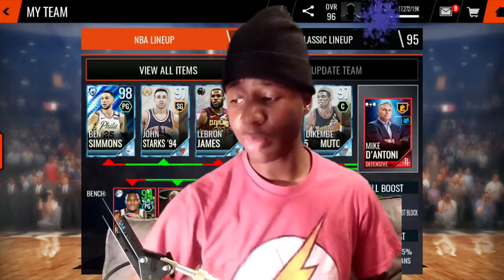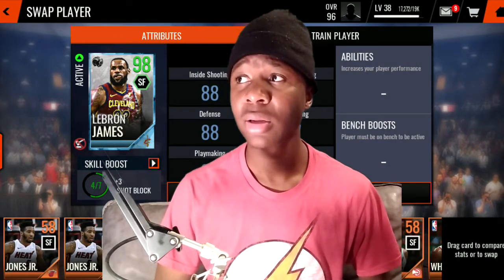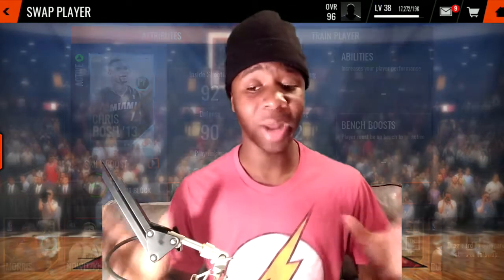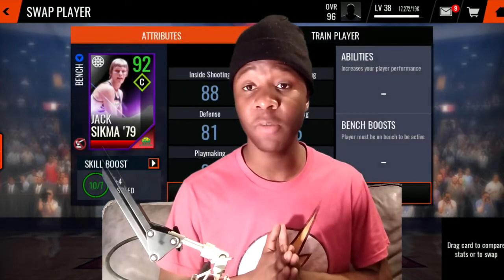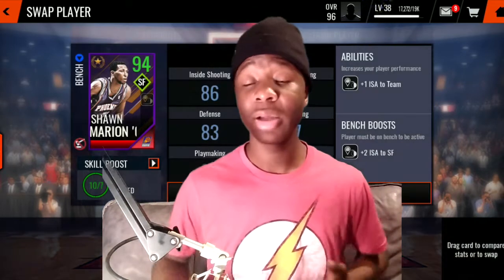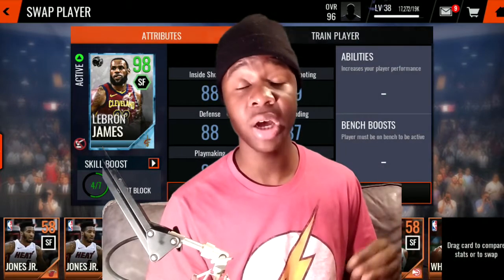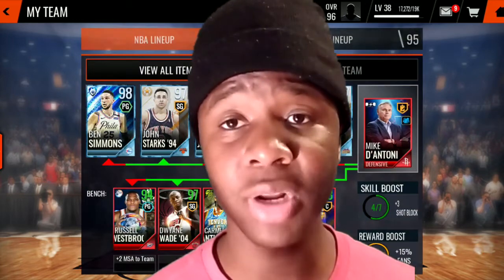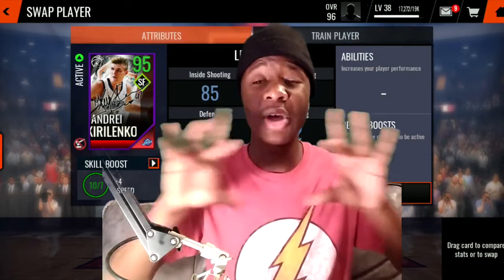HOW TO MAKE THE TOP 1000 IN SHOWDOWN EVERY SINGLE TIME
Game played:NONE